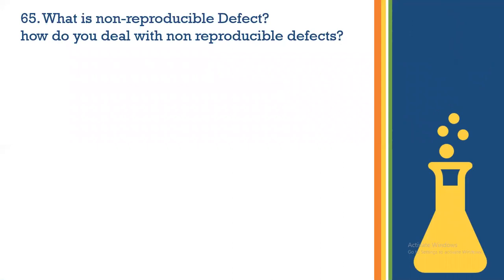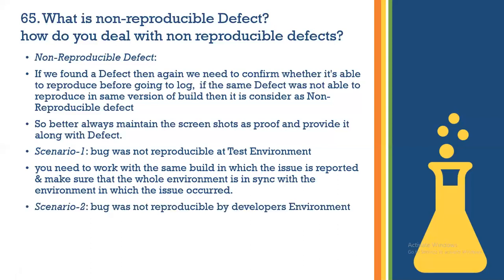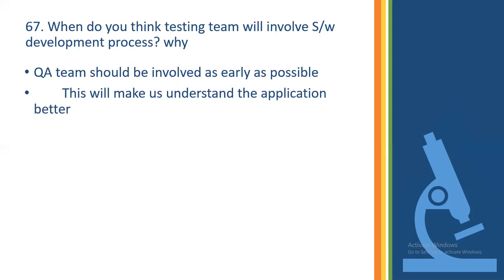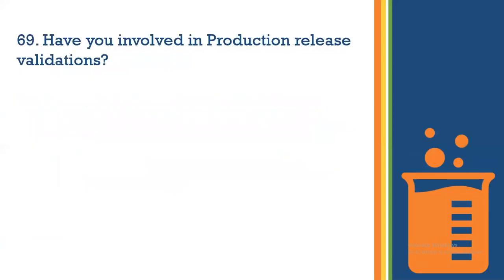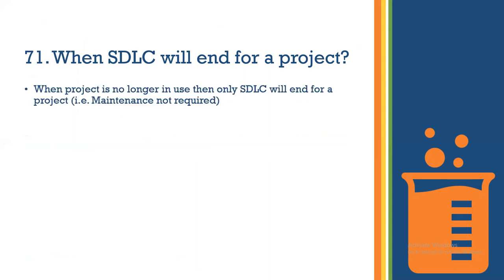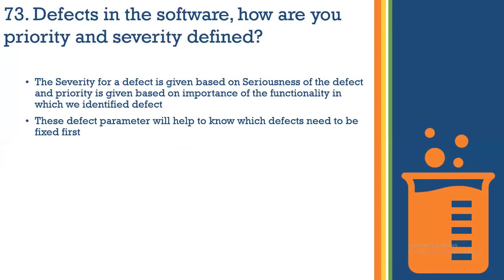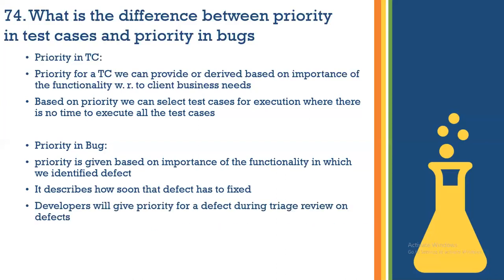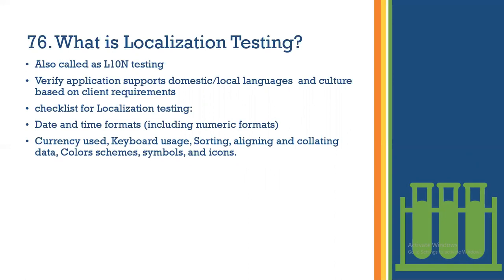Real time Manual Testing Interview Questions part-05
I explained very frequently asked questions